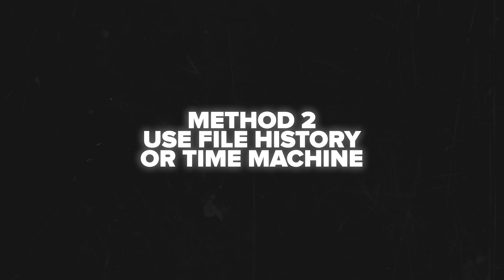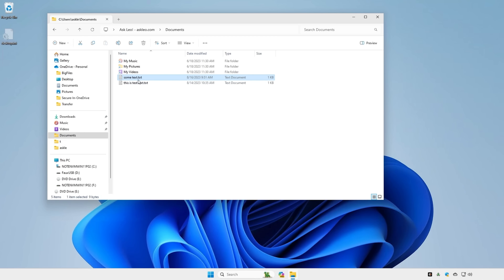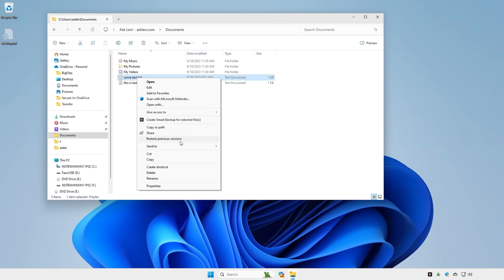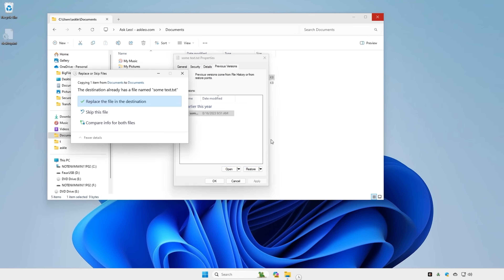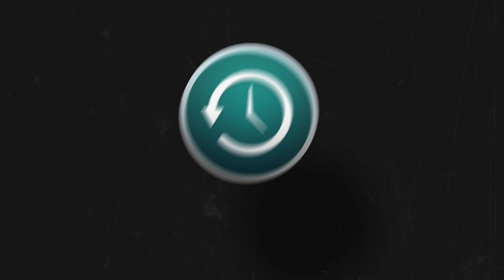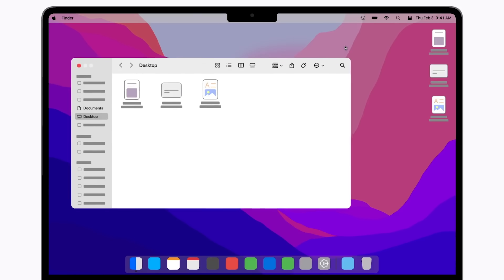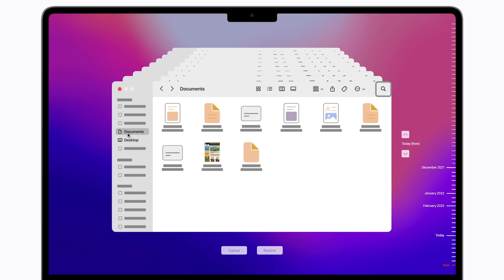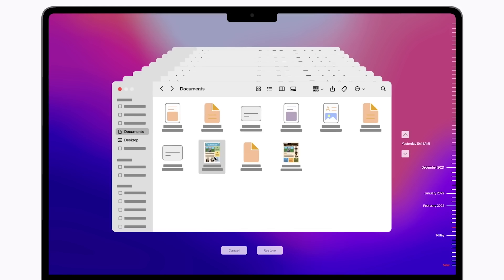Wondershare Recoverit - Best File Recovery Tool For Business Owners?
🔥 (Discount Link) Get the Best Data Recovery Tools to Restore Your Business Files

Lost an important business file? Don’t panic — we’ve got you covered. In this video, I’ll show you how to recover lost or deleted files quickly and easily, whether you’re using Windows, Mac, or cloud storage. Plus, I’ll introduce you to the Wondershare Recoverit file recovery tool — a powerful, reliable way to bring back files you thought were gone for good. If you’re a business owner, you know how valuable your data is — and with Recoverit, you’ll never have to worry about losing it again.

⏱️CHAPTERS:
0:00 Wondershare Recoverit
1:05 How To Recover Lost or Deleted Files
3:36 Why Recoverit Is Perfect for Business Owners
5:00 Final Thoughts